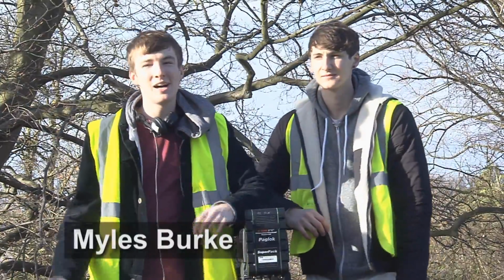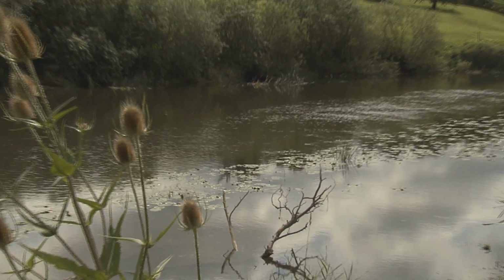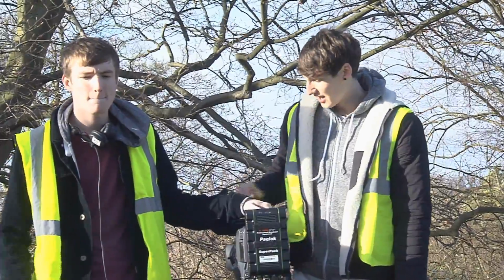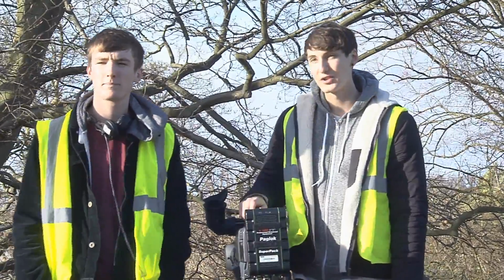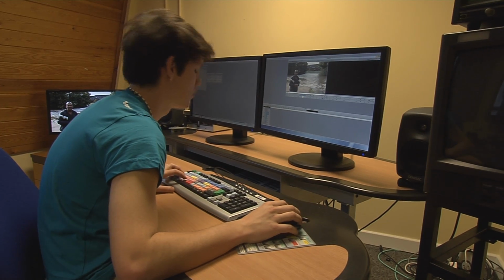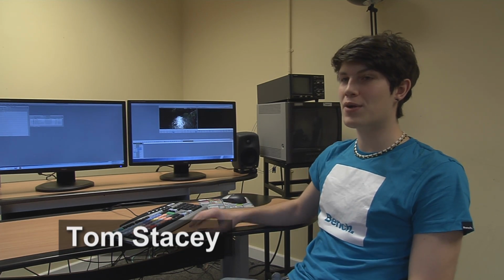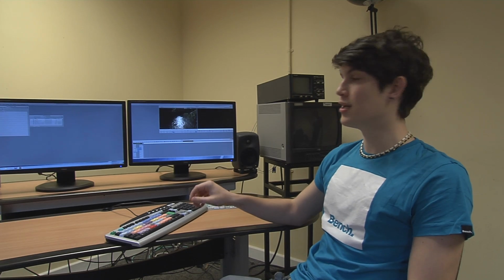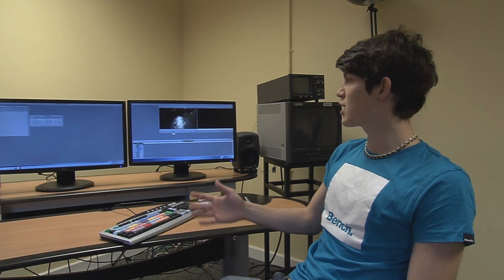The making of 'The River'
Behind the scenes look at our project work